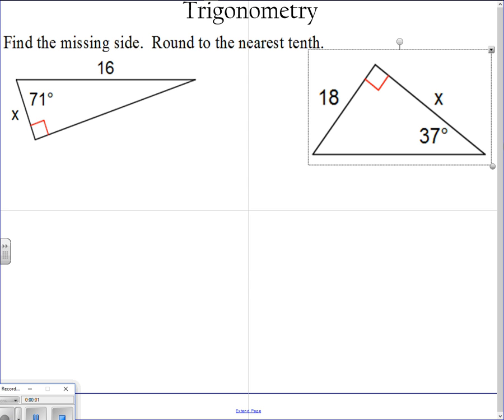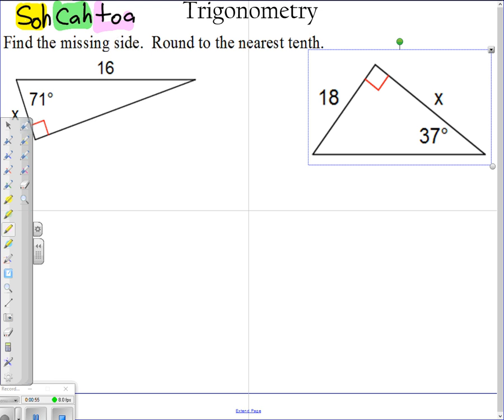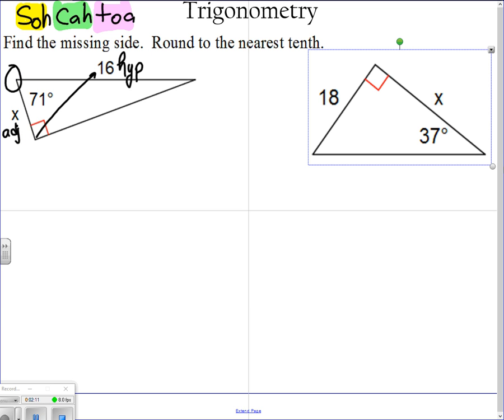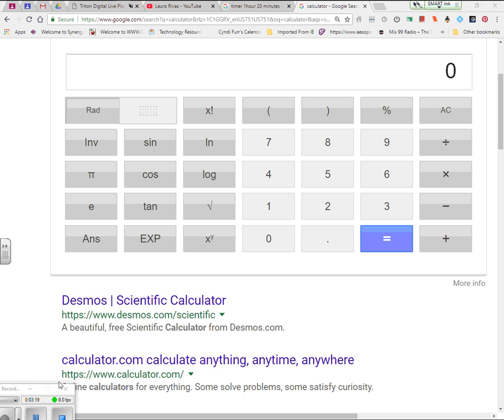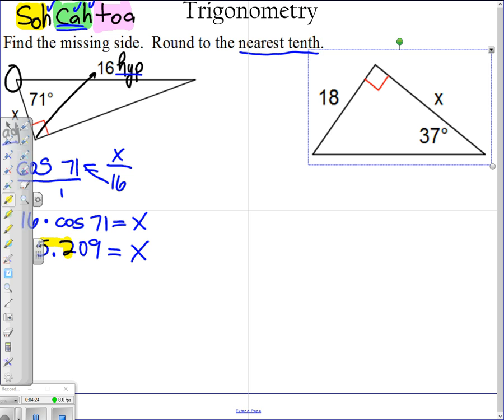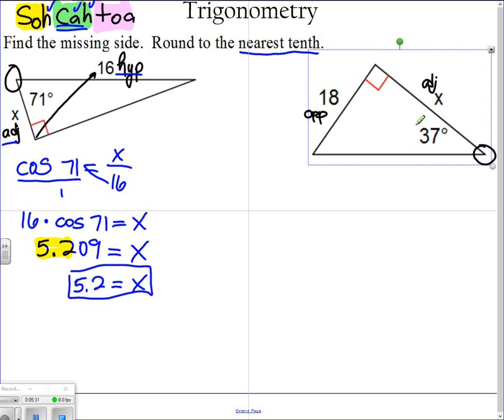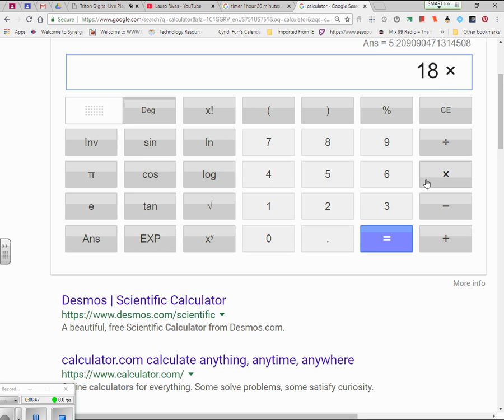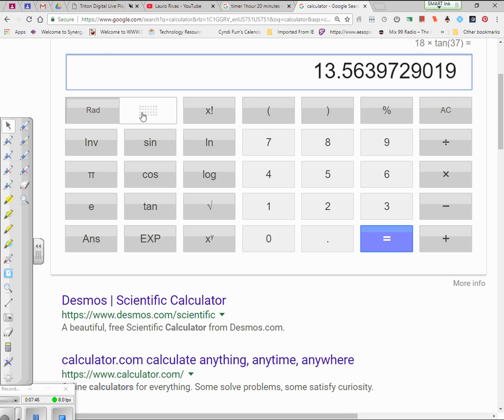Tringonometry 6 19